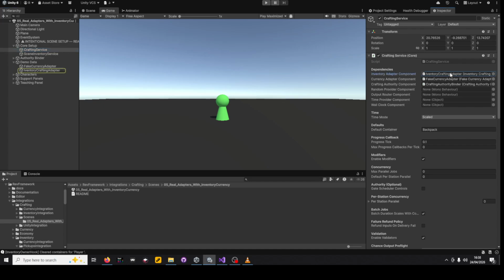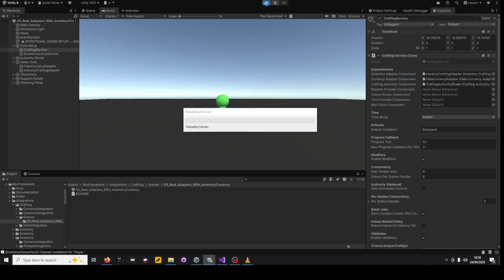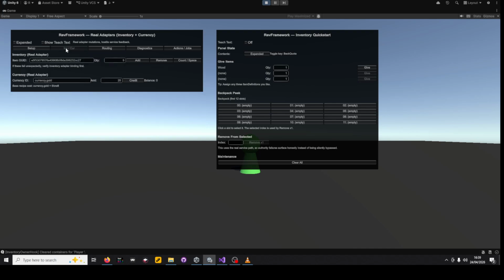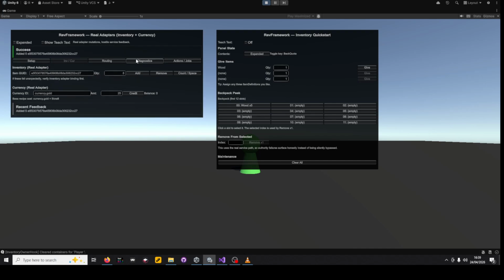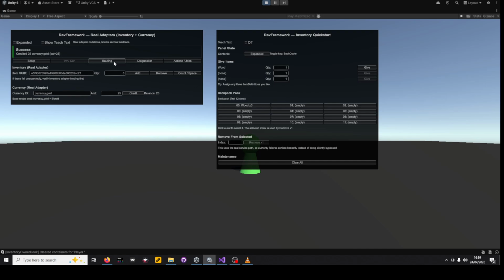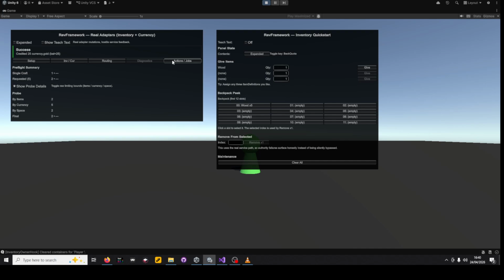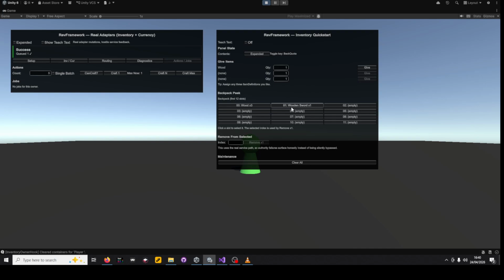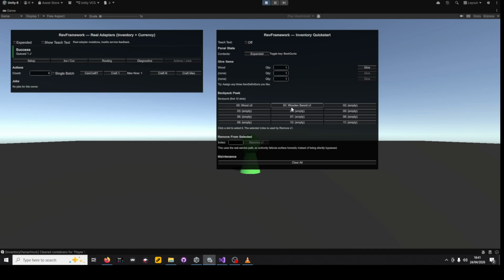RevFramework Crafting — Real Inventory Adapter Integration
Learn how RevFramework Crafting integrates with a real Inventory implementation in Unity.

This video is not a deep dive into CraftingService or Inventory. Instead, it shows the real Crafting adapters talking to the real Inventory system, while Currency remains on a fake demo adapter because Currency lives in a separate package.

We cover:

How Crafting talks to Inventory through adapters
Why Crafting does not depend on a specific Inventory implementation
How real inventory state is mutated through the adapter
How item GUIDs are used in this demo without locking you into one ID approach
How preflight, routing, diagnostics, enqueue, and delivery stay the same
How fake currency is used only because Currency is a separate package
How crafted outputs are delivered into the real inventory container

Key idea:

The Crafting flow does not change. Only the adapter implementation changes.